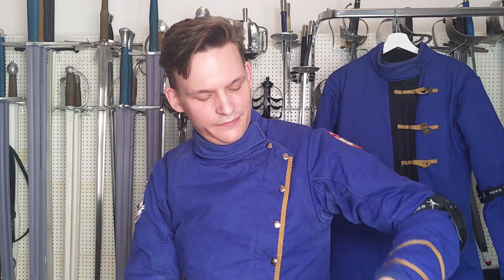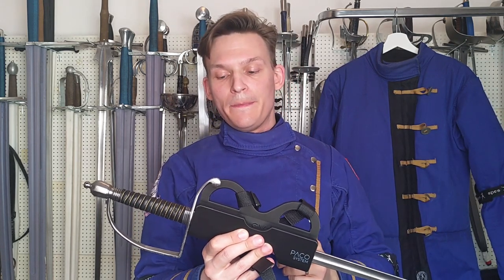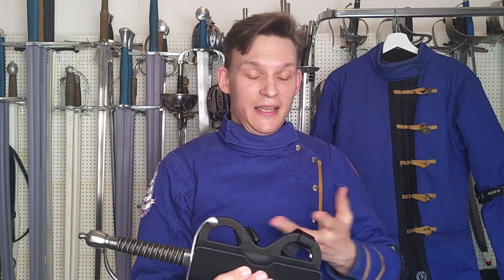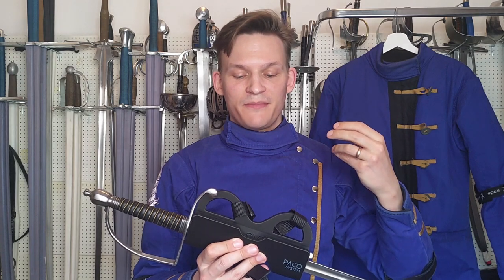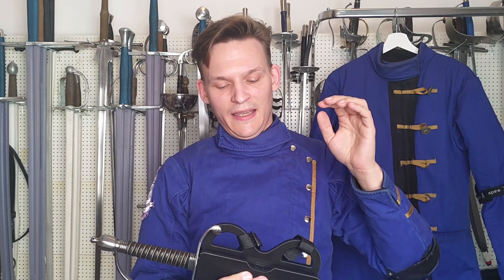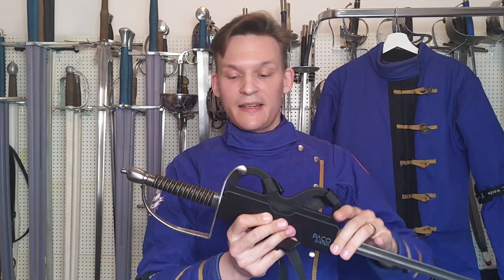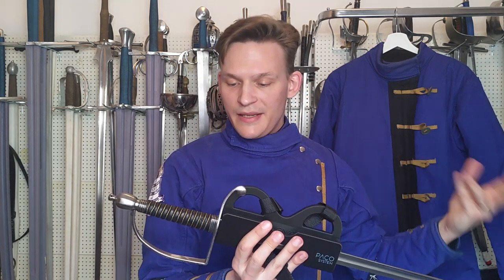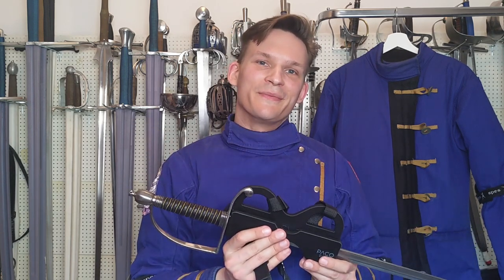Preview: PACO System Universal Scabbard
A quick look at something that just arrived, the PACO system universal Scabbard
 A full review will come, but we thought this is so interesting, that is is worth doing a little preview.

Timestamps:
00:00 Intro
00:09 Video
03:49 Pictures with various swords